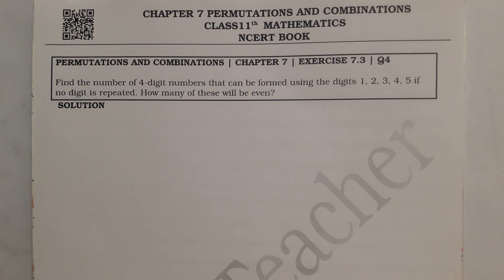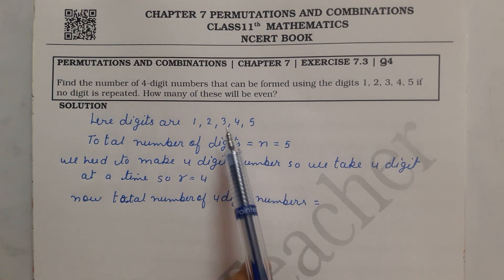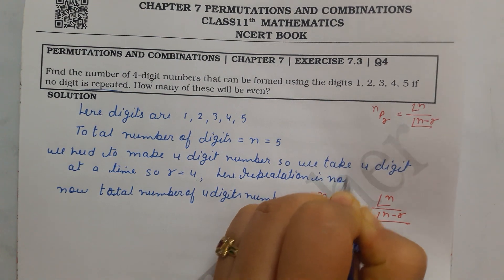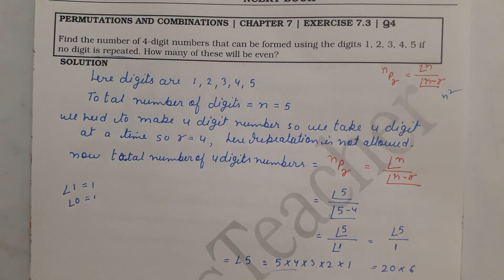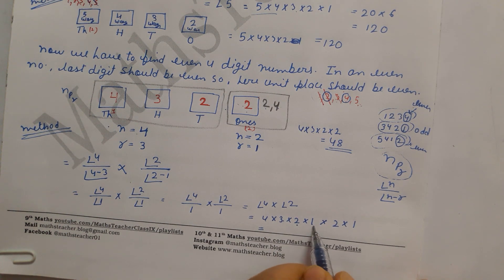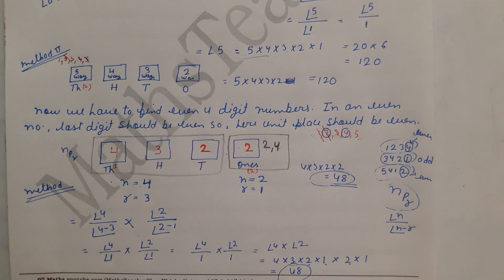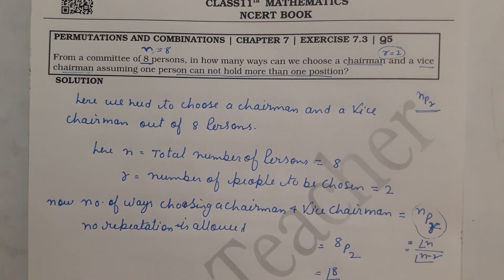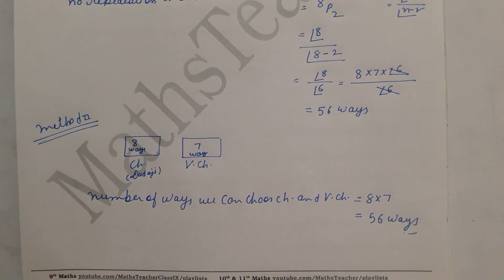Class 11 Ex 7.3 Q4, Q5 | Chapter 7 Permutation and Combination NCERT Maths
In this video I have deeply explained class 11 chapter 7 permutation & combination exercise 7.3 Q4, and Q5.  Explained in such a way that helps you to know how to present paper in exam result in students will score good marks.

About MathsTeacher: In this channel I will teach full course of Maths class 10 and 11. My aim is to provide quality education to students. I do not rush while teaching rather take time to explain each and every step. Happy Learning !

Our Tagline: Quality Education, Better Results